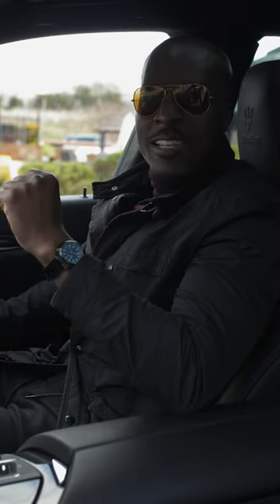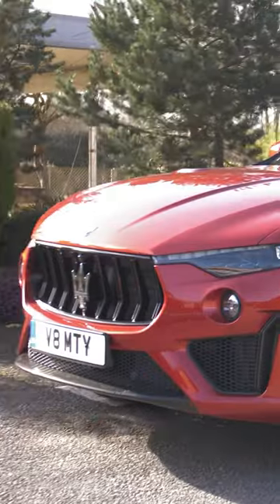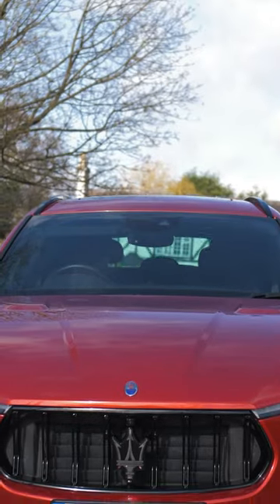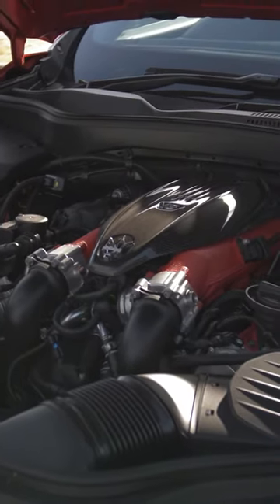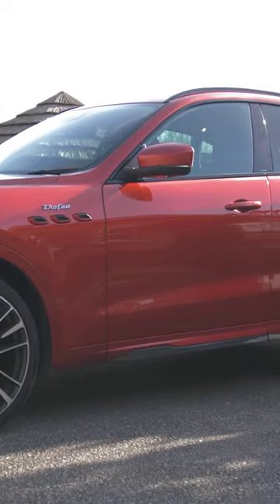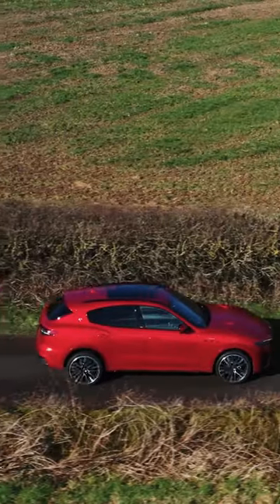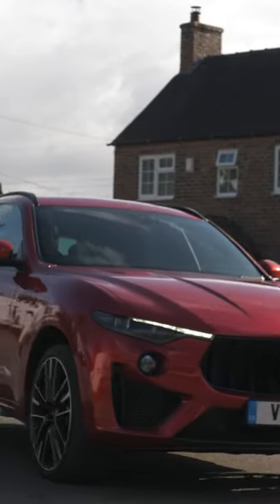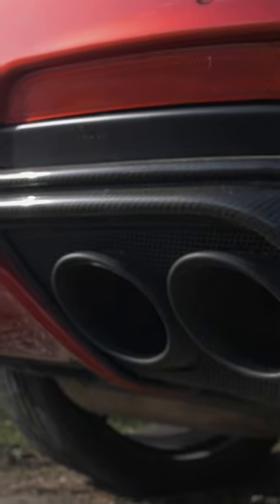An SUV with a Ferrari Engine...? 🤯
This Maserati Levante Trofeo features a Twin-Turbo V8 engine made in collaboration with Ferrari. Needless to say, it's a flying machine!